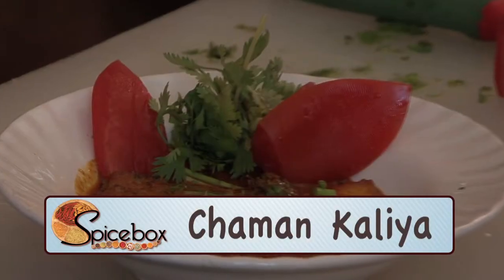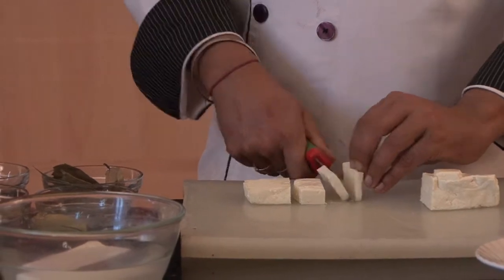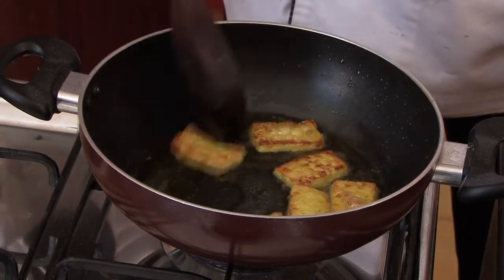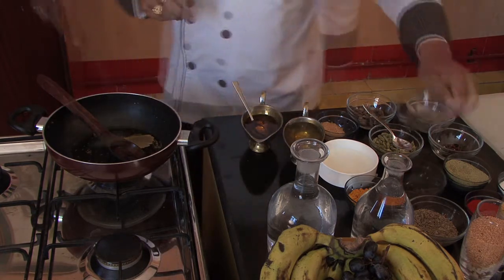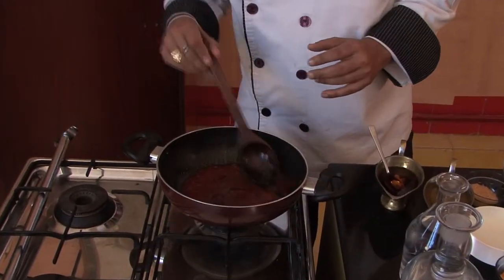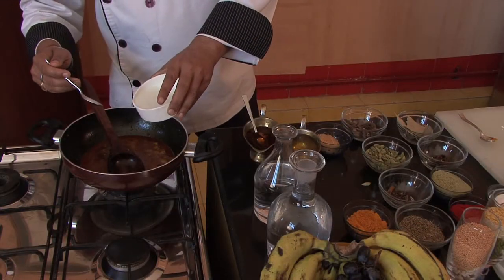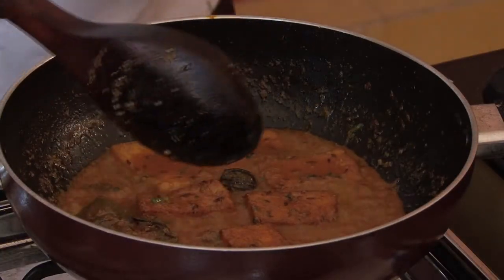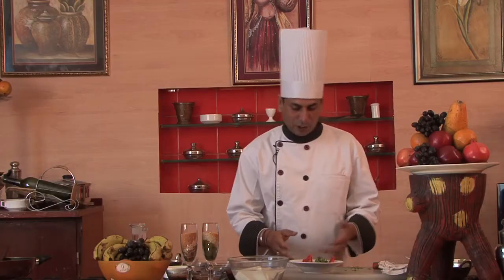Chaman Kaliya (चामन कलिया)/ How to make Chaman Kaliya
चामन कलिया कश्मीर का एक खास व्यंजन है और बनता भी खास मौकों पर ही है। इसकी खासियत यह है कि इसे दूध में बनाया जाता है।

तैयारी के लिए समय‌-10 मिनट
बनाने के लिए समय-40 मिनट

तीन लोगों के लिए आपको चाहिए
कॉटेज चीज़ (पनीर)-1/2 किलो मोटे (चौकोर टुकड़ों में कटा हुआ)

4 छोटे चम्मच - सरसों / रिफाइंड / जैतून का तेल (कोई भी इस्‍तेमाल कर सकते हैं)

तेज पत्ता - 1
लौंग - 2
स्वादानुसार नमक
हल्दी पाउडर - 1 छोटा चम्मच
सौंफ पाउडर - 1 छोटा चम्मच
जीरा -  1 छोटा चम्मच
दूध -  1 कप
2 हरी इलायची (छोटी इलायची)
2 बड़ी इलायची (बड़ी इलायची कुटी हुई)
लाल मिर्च पाउडर - ½ छोटा चम्मच

विधि
सबसे पहले गहरे बर्तन में तेल गर्म कर लें। अब तलने के लिए पनीर डालें, पनीर को तलने के बाद अलग प्लेट में रख लें।

अब जीरा, 2 हरी इलायची, 2 बड़ी कुटी इलायची, तेजपत्ता, लौंग, काली मिर्च डालें उन्‍हें देर तक पकाएं अब ½ लाल मिर्च पाउडर, 4-5 कप पानी डालें।

उबाल आने दें और फिर सौंफ पाउडर, स्वादानुसार नमक, हल्दी पाउडर डालें और मिला लें, दूध डालें और पनीर के टुकड़े एक-एक करके डालें।

पनीर के नरम होने तक और ग्रेवी के गाढ़े होने तक इसे पकने दें। आपकी डिश तैयार है।